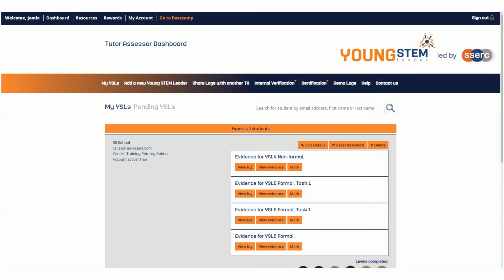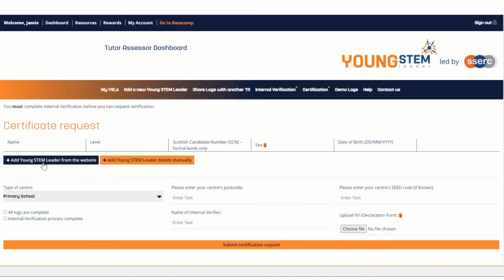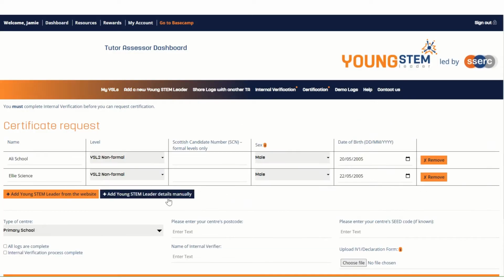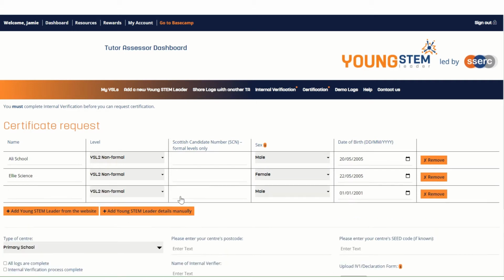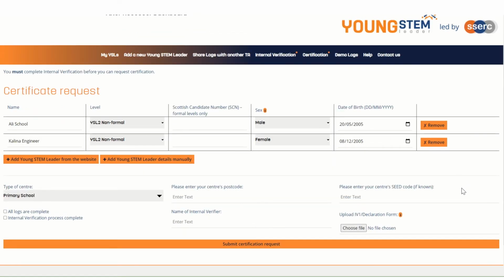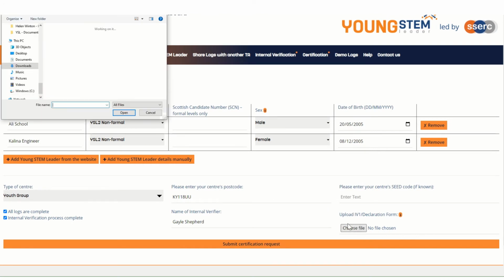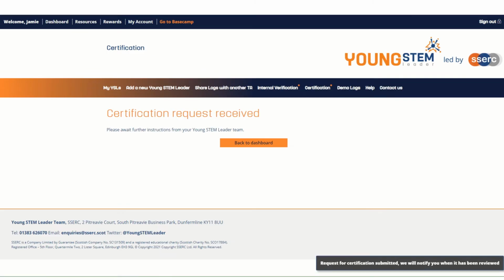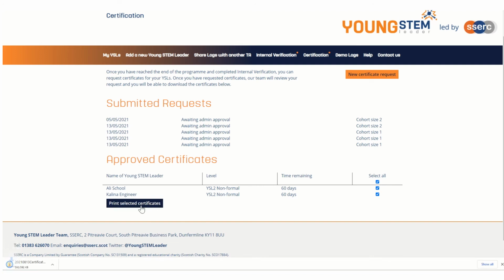Certification Process - Updated September 2021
A demonstration of the new certification process on the YSLP Website.